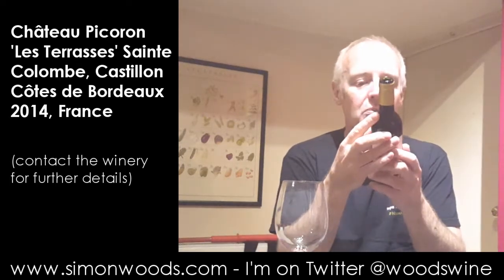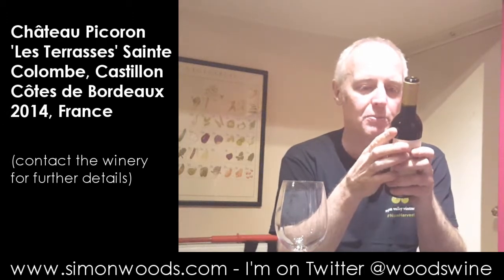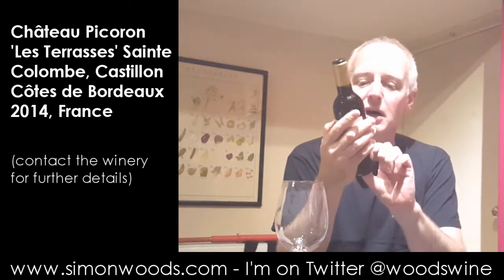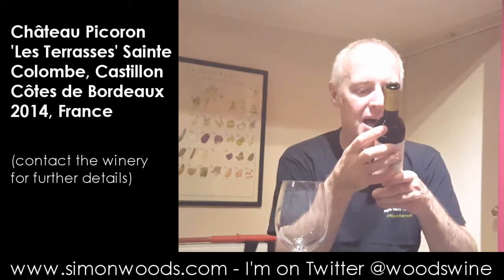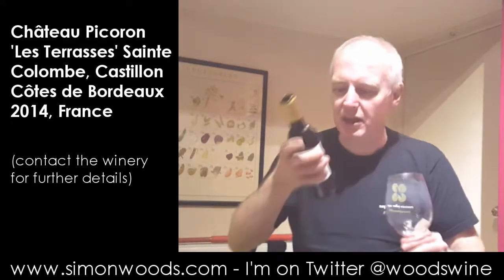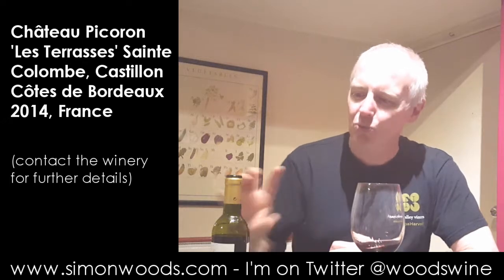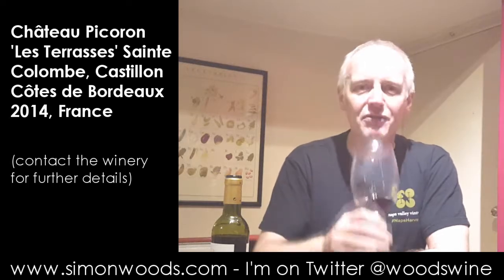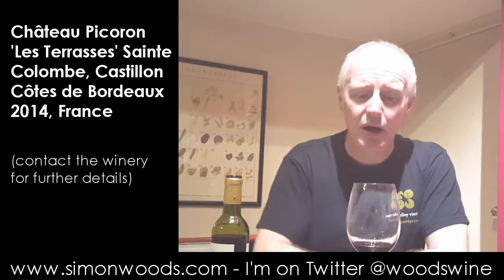Wine Tasting with Simon Woods: Château Picoron ‘Les Terrasses’ Sainte Colombe 2014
Red Bordeaux. Made by an Aussie. Simon Woods investigates...

Château Picoron ‘Les Terrasses’ Sainte Colombe, Castillon Côtes de Bordeaux 2014, France (contact the winery for further details)